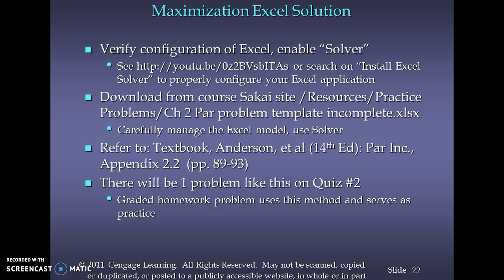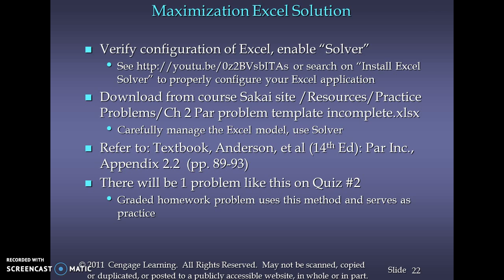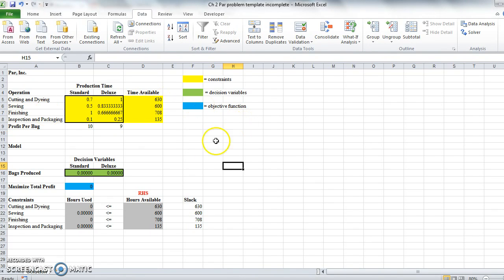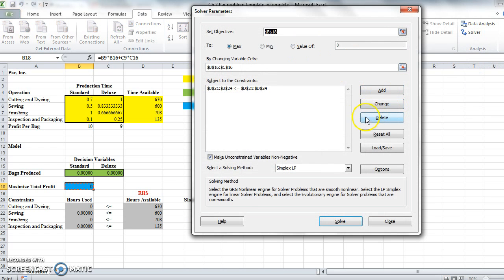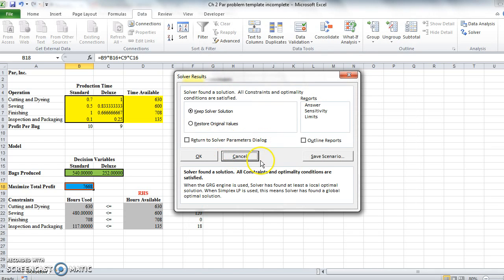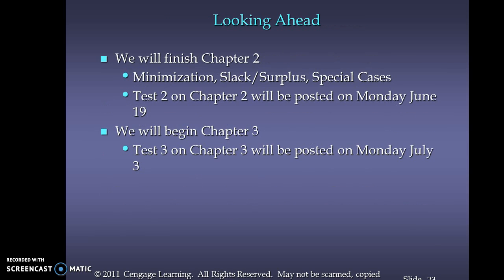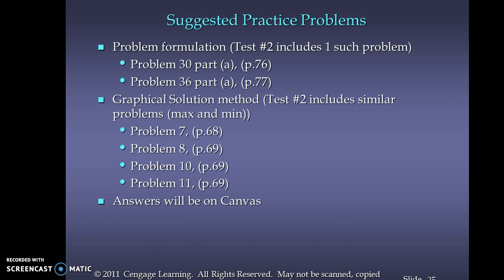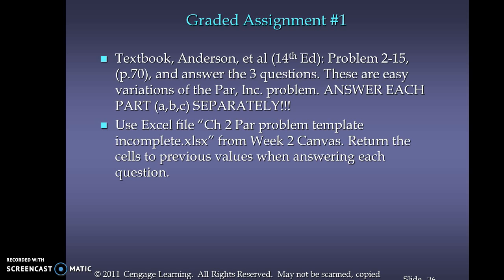OSM_Chapter 02 part4